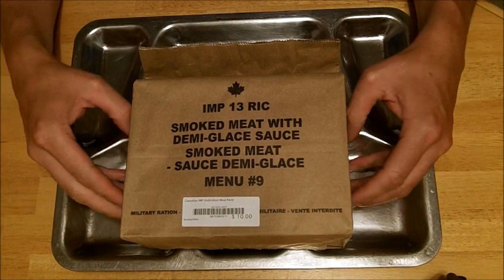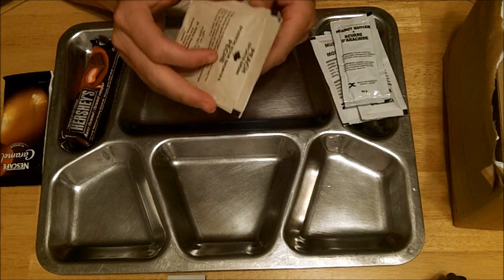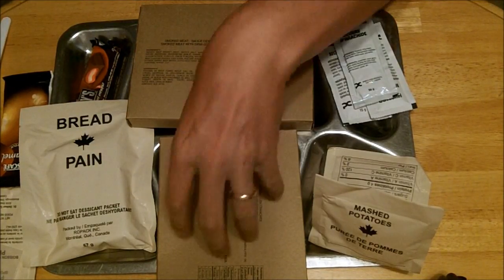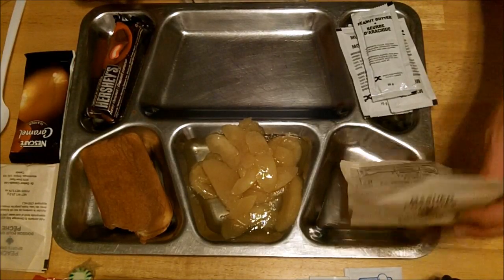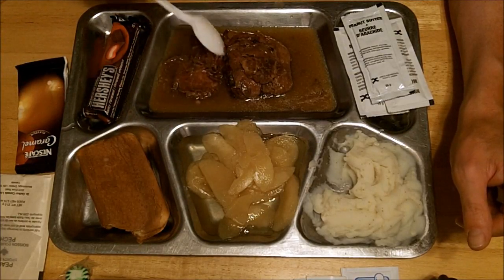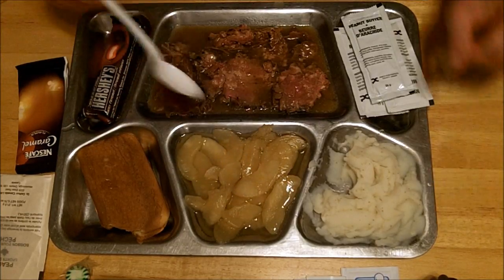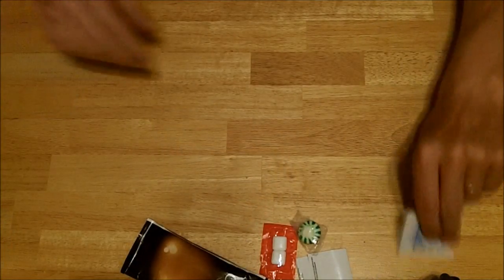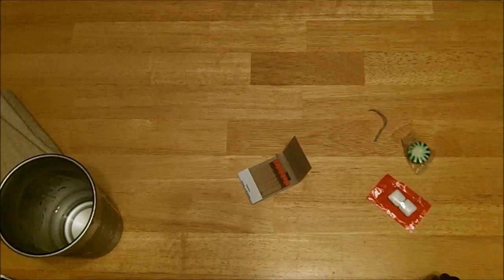Canadian IMP / MRE : Smoked meat with demi glace sauce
My dissection and consumption of a Canadian Forces IMP / MRE based around an entree of Smoked meat in demi glace sauce.